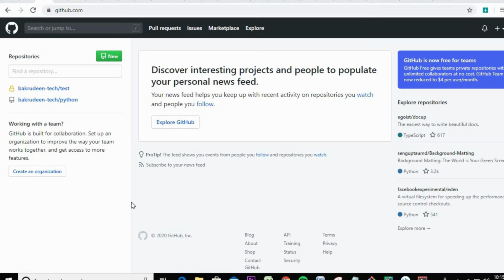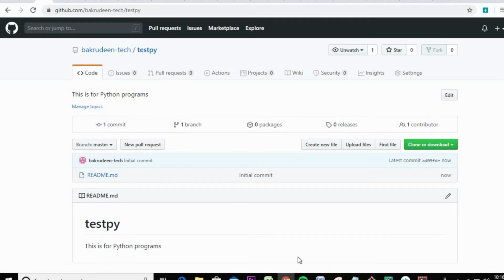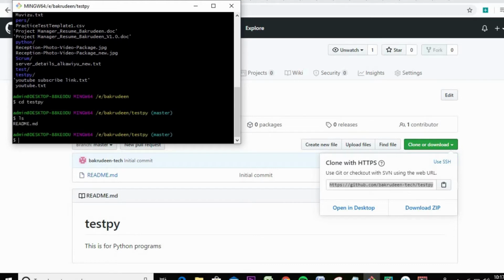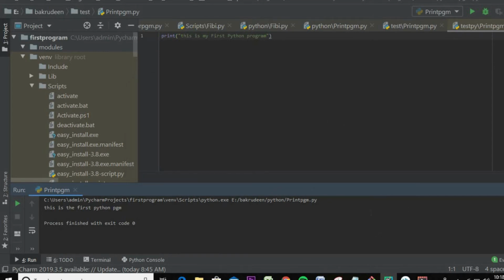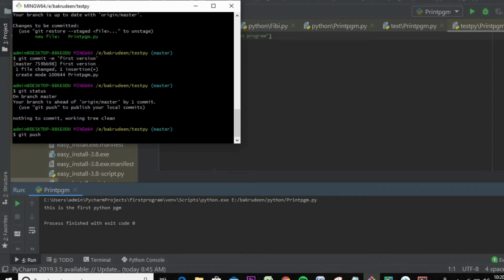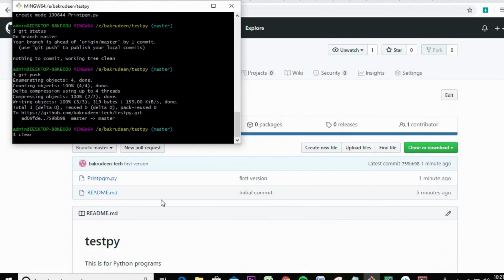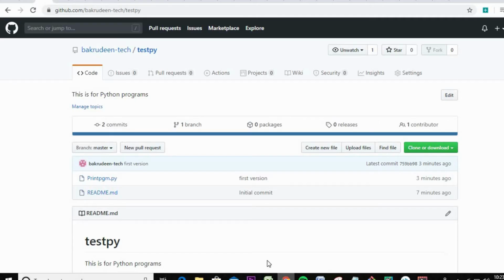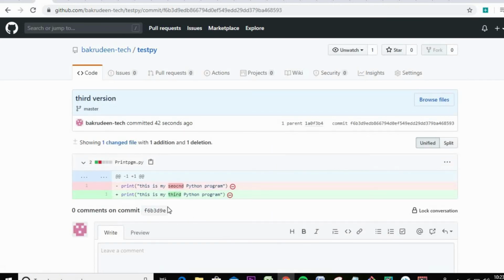Git Add, Commit, Difftool, Push Part 4 Tutorial